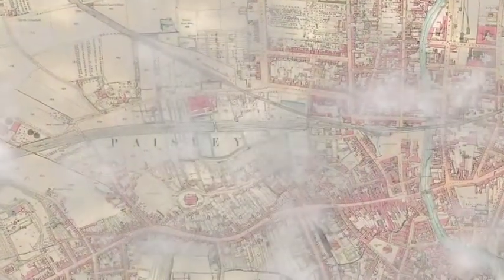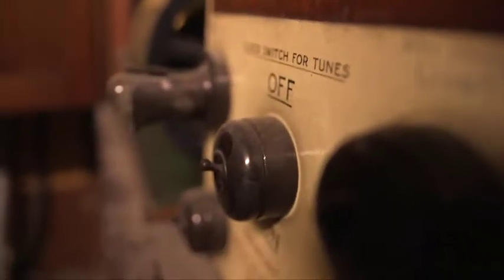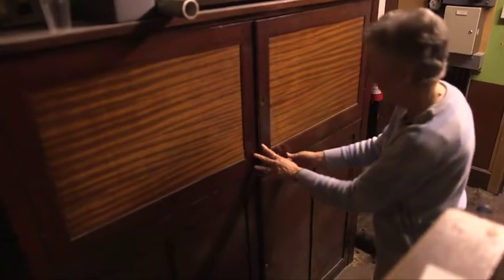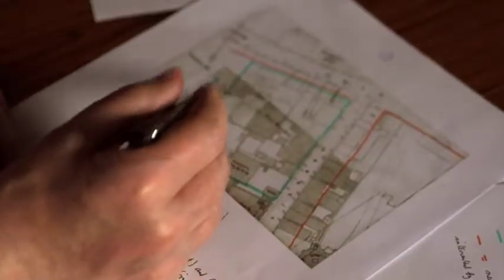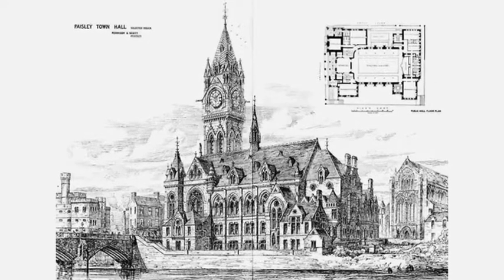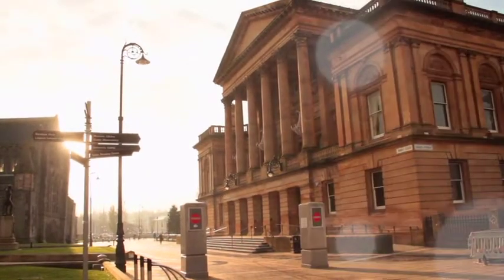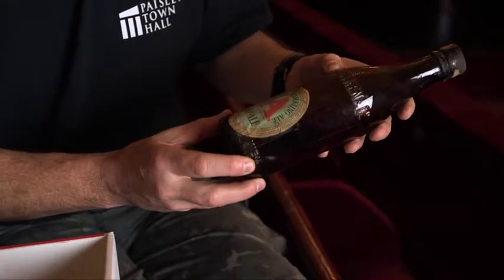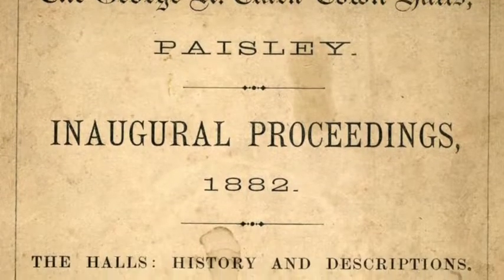Paisley Town Hall